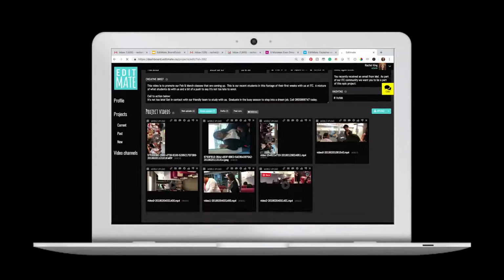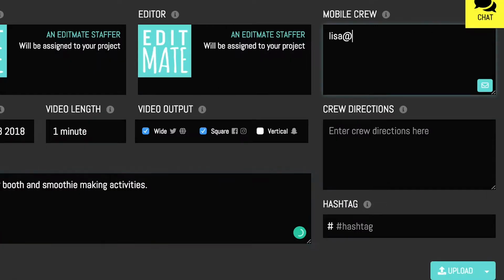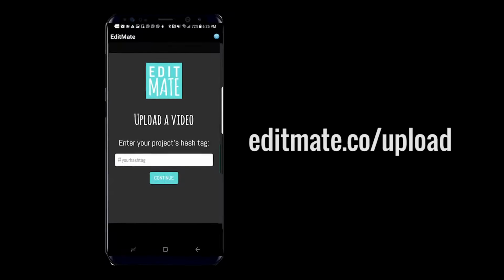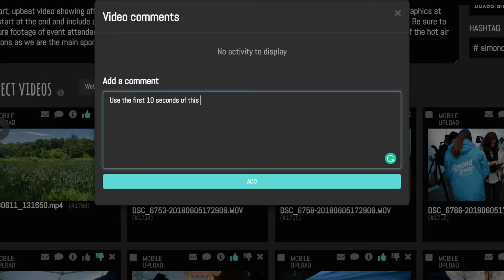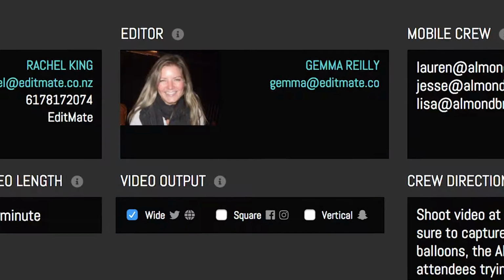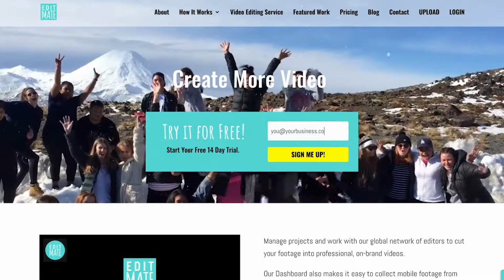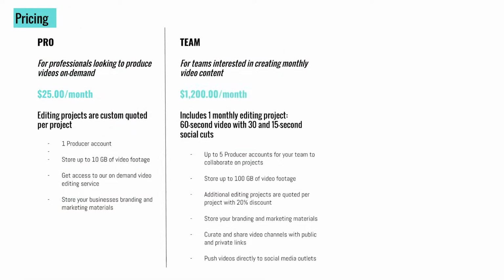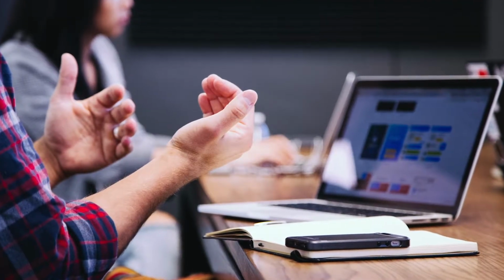How EditMate Works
Learn how EditMate works and how brand's around the world use it to create authentic user-generated video marketing content.

EditMate is user-generated video marketing software and service. Learn more and request a free demo today

😍 See examples of how brands use EditMate to create authentic video content